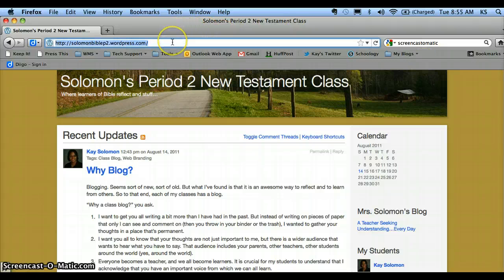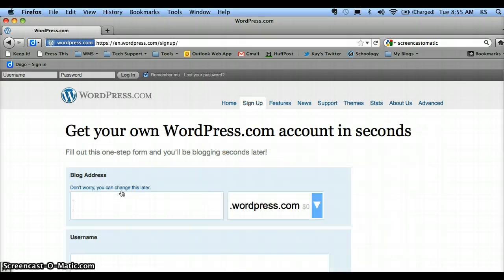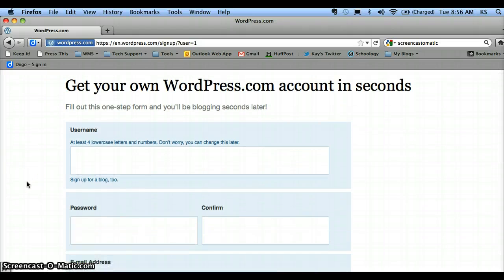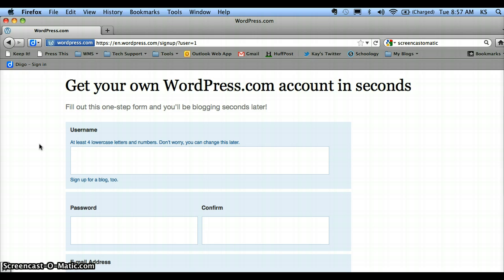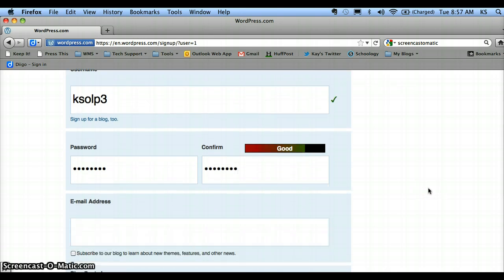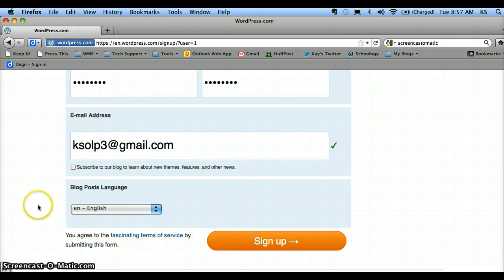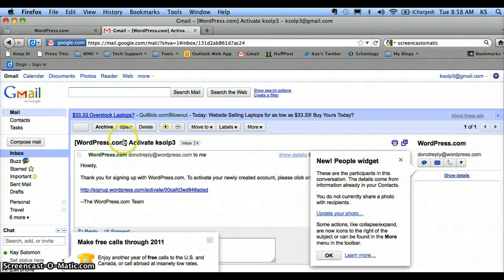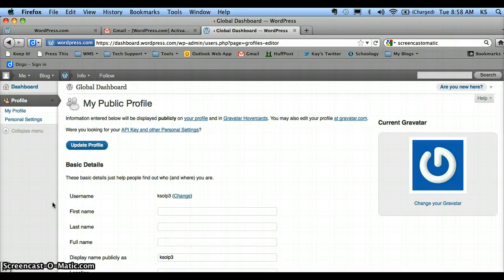Kay Solomon's Wordpress Tutorial Part 1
This tutorial describes how to set up a username in WordPress.